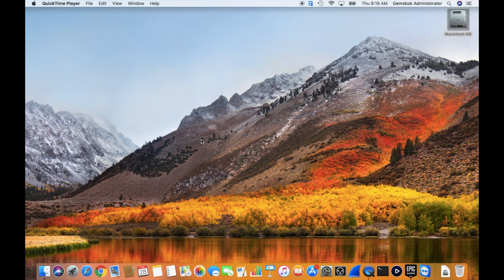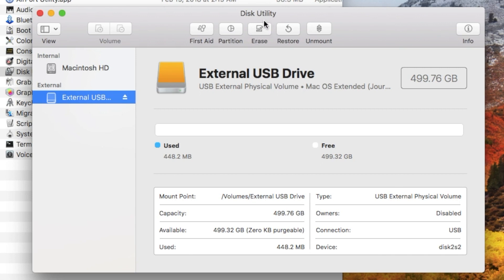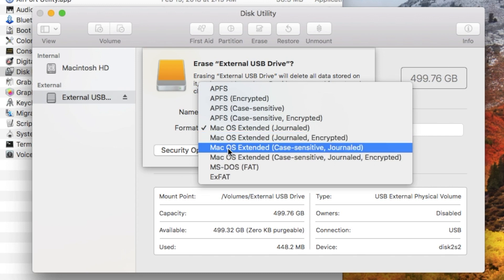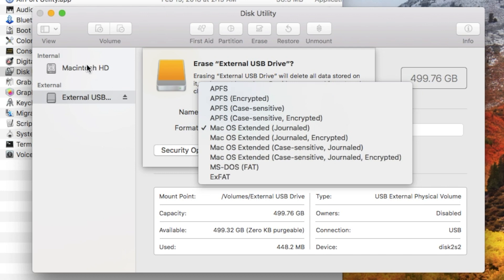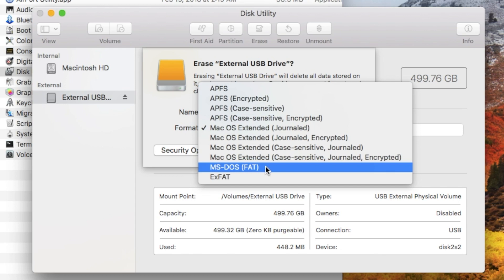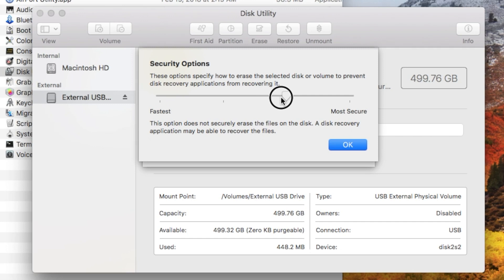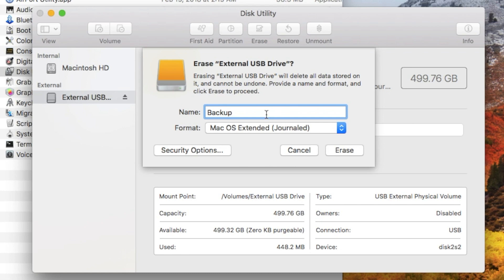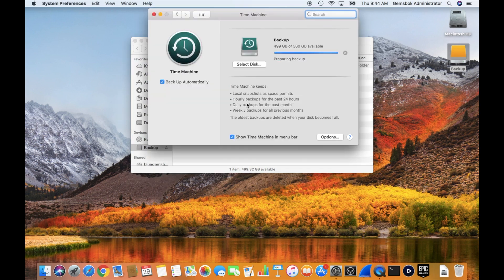Format or Erase a Mac Hard Drive - All Formats Explained APFS, HFS+ Mac OS Journaled, FAT, ExFAT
In this video, we explain how to format or erase a Hard Drive or USB Flash Drive on Mac OS X.
We also Fully explain all the formatting options:
APFS
APFS Encrypted
APFS Ecrypted Case-Sensitive
Mac OS Journaled
Mac OS Journaled Case-Sensitive
MacOS Journaled Encrypted
Mac OS Journaled Case-Sensitive Encrypted
FAT
ExFAT

We also eplain the Secure erase functions and help you decide how many passes you should choose for a secure erase.

This way, you can decide which is the best format for your needs.